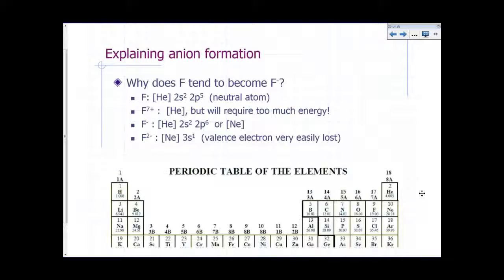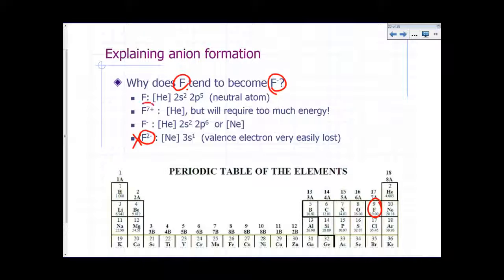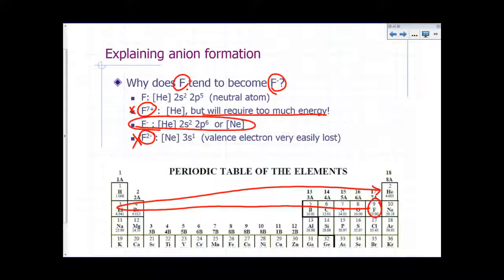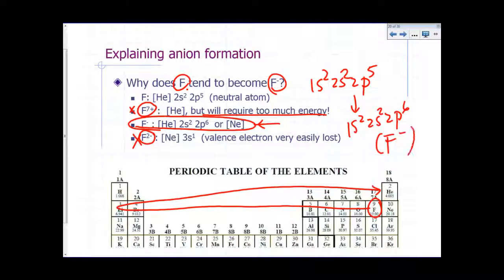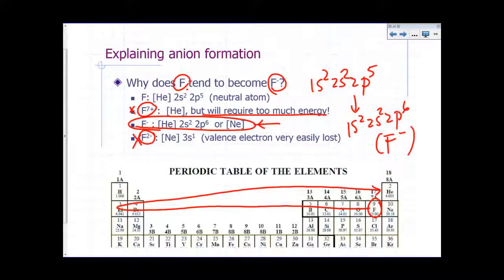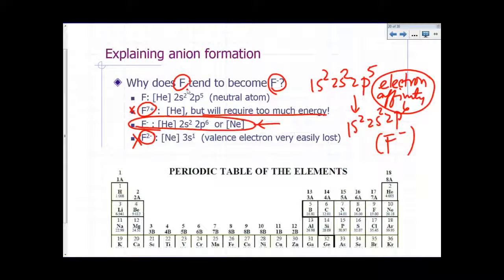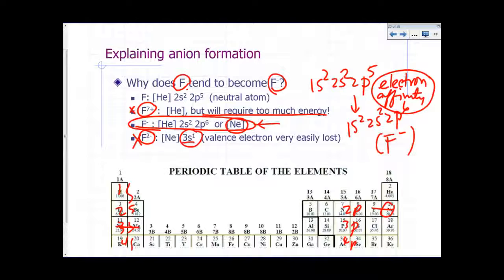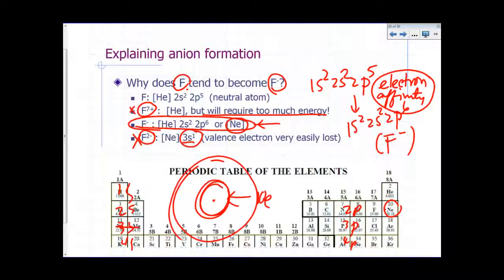Atomic Properties 8 - Explaining Anion Formation - 2m:40s